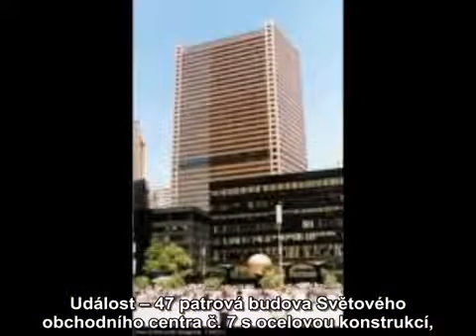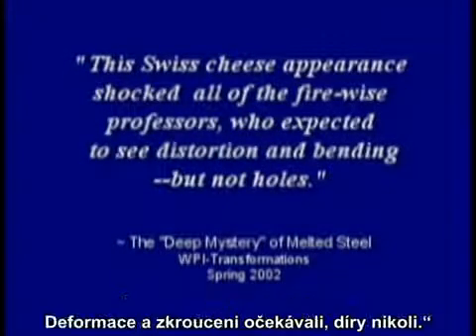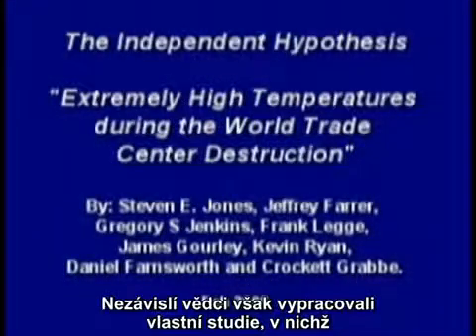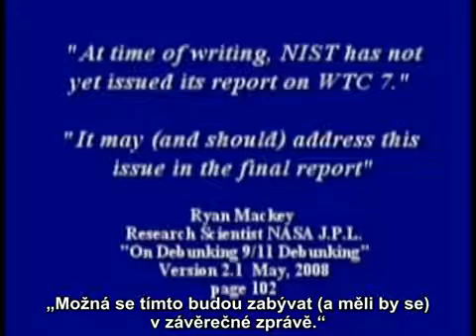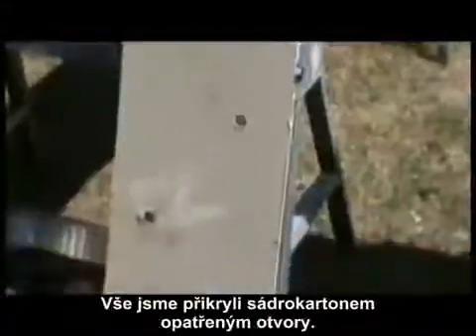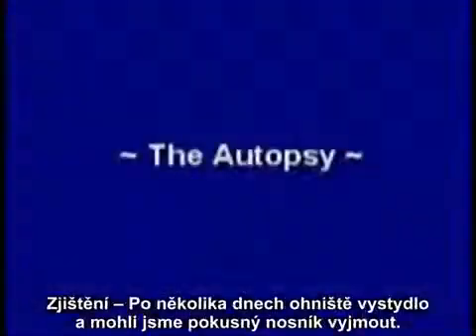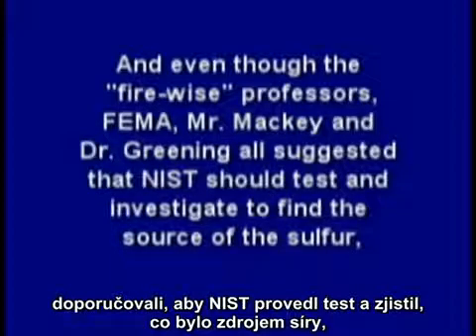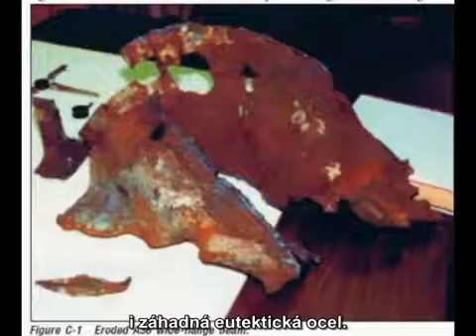The Mysterious Eutectic Steel by Jonathan Cole Czech